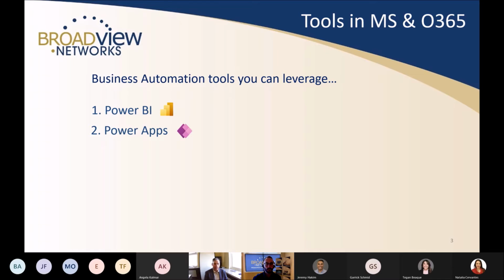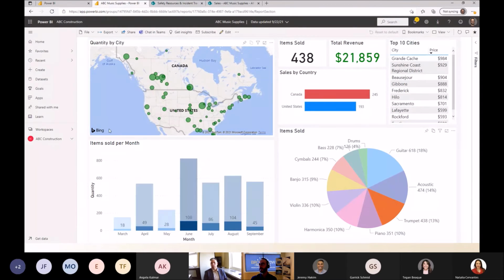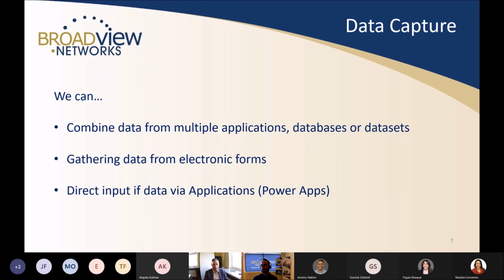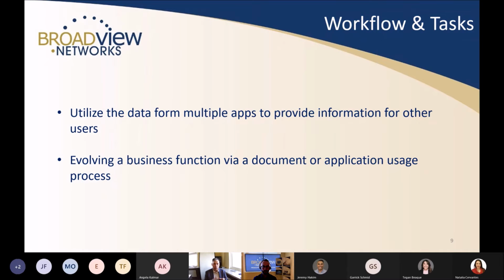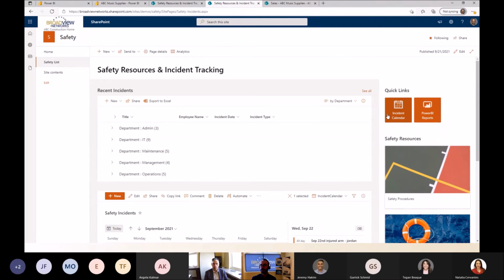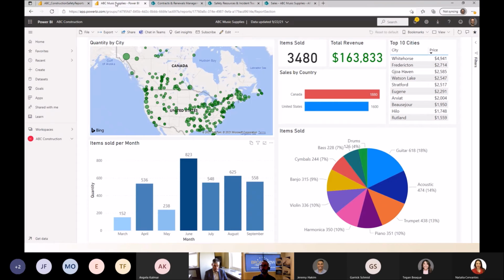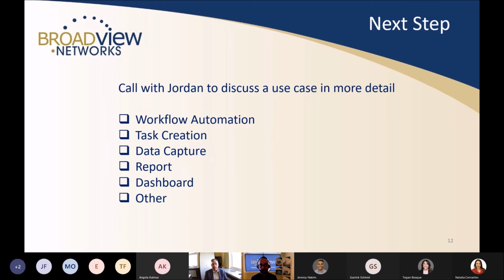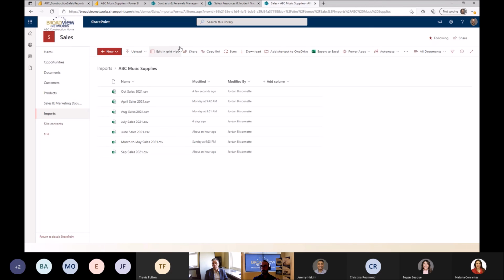Webinar Business Process Automation - September 22, 2021